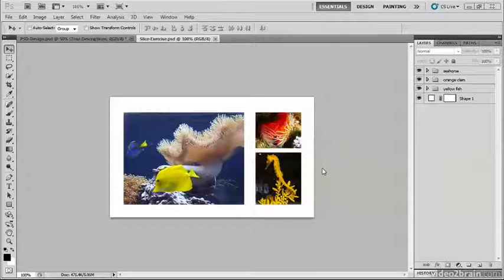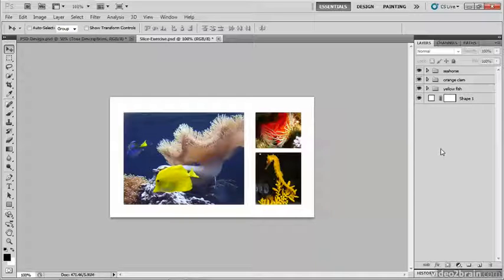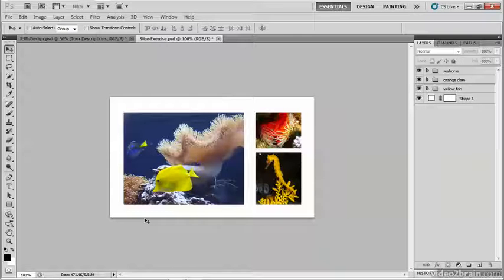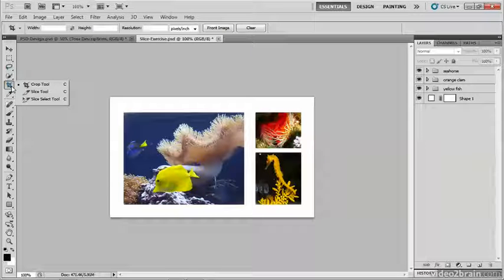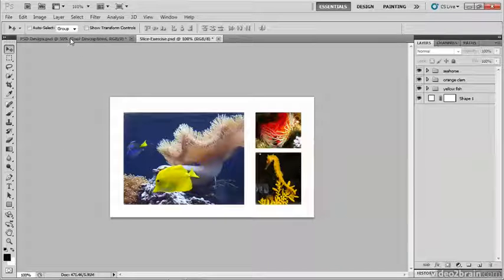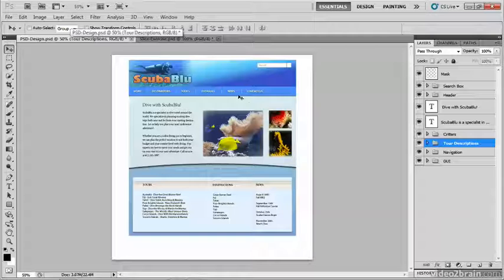Web Page Slicing part 01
Web design video tutorial
Chapter no 2 Slicing